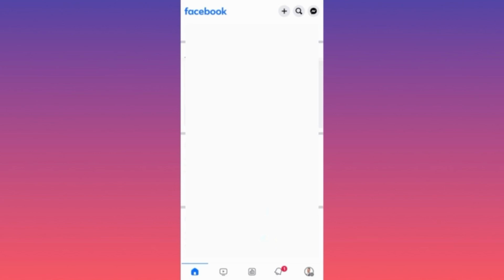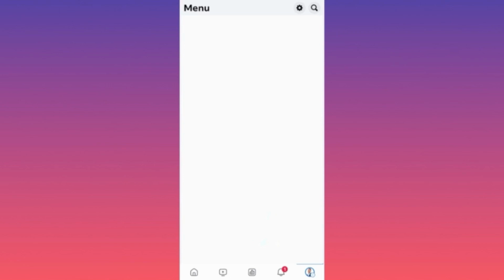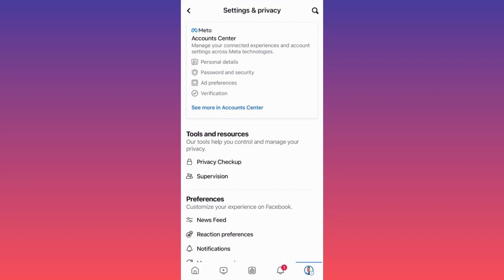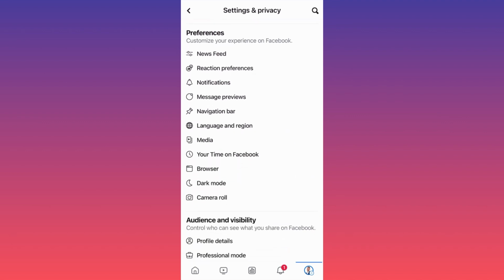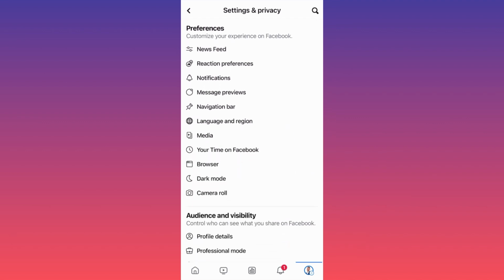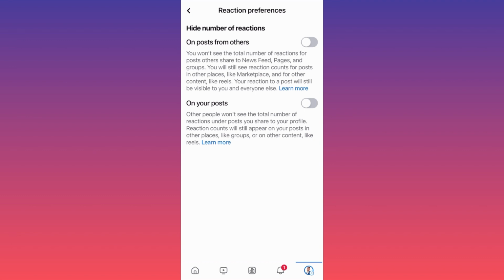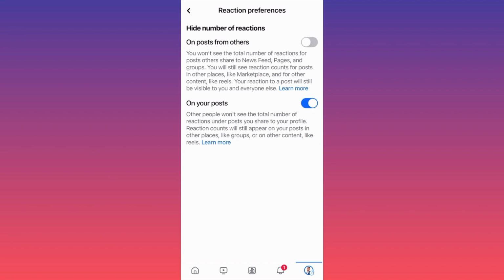How to hide likes on Facebook (2024) Full Guide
In this video you will learn how to hide likes on facebook and how to hide likes on facebook posts as well as how to hide likes on facebook profile picture and how to hide likes on facebook iphone. In this video tutorial, you will learn how to conceal likes on Facebook. The guide covers the steps to hide likes on Facebook posts, profile pictures, and specifically demonstrates the process on an iPhone.

📚Elon Musk's Secrets to Success:

📚Maximize Results with GPT-3: